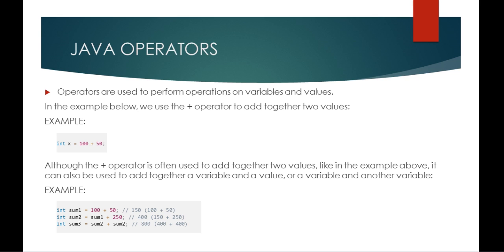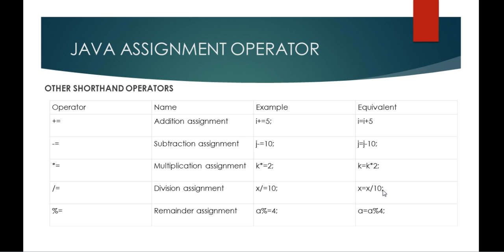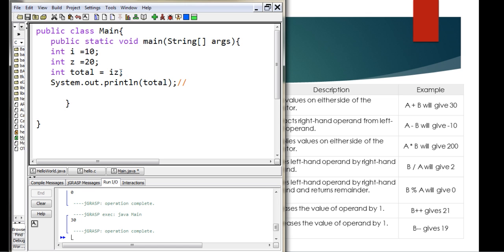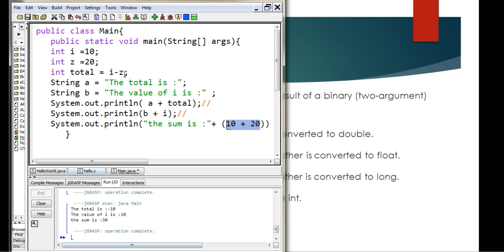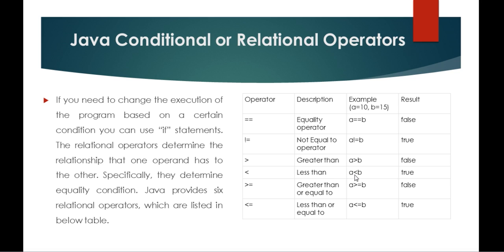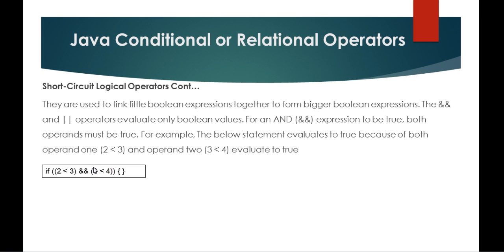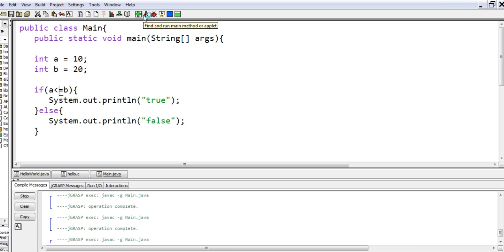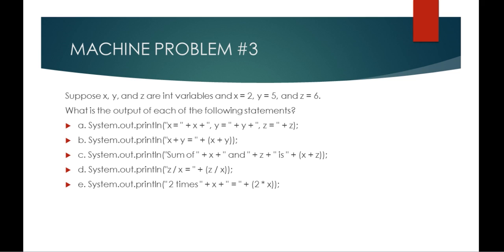JAVA BASIC OPERATORS